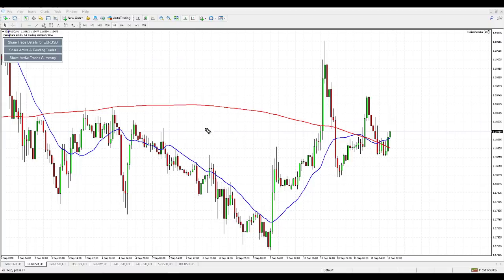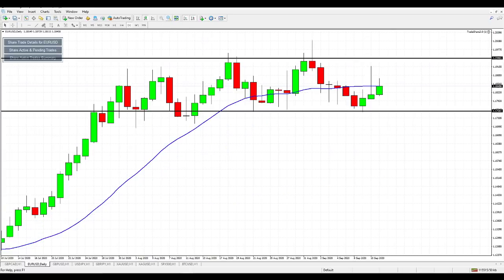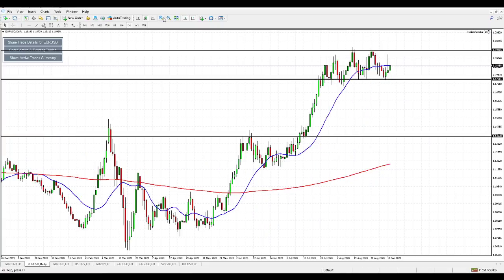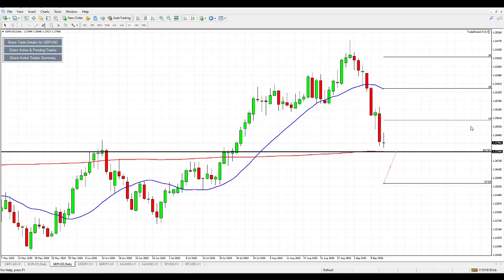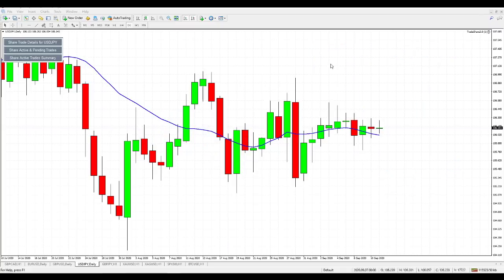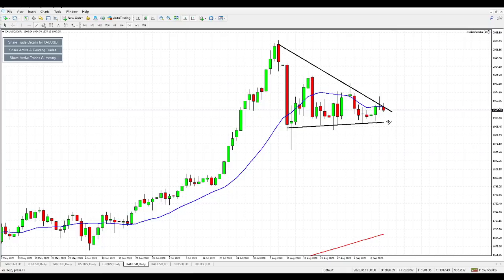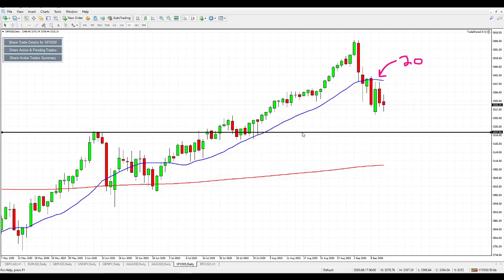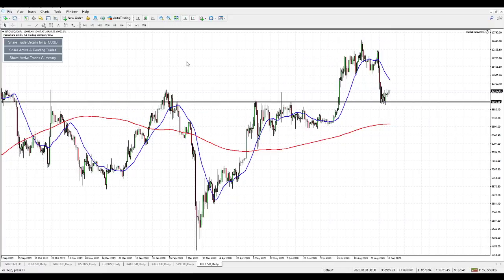My Top Forex Trading Setups for this Week: 9/12/2020